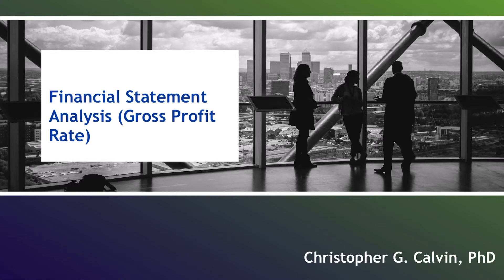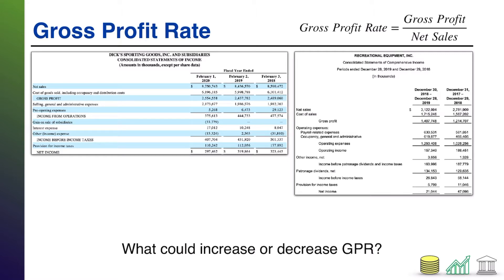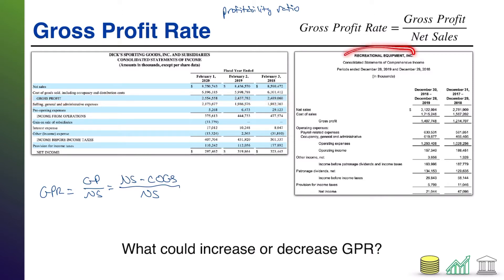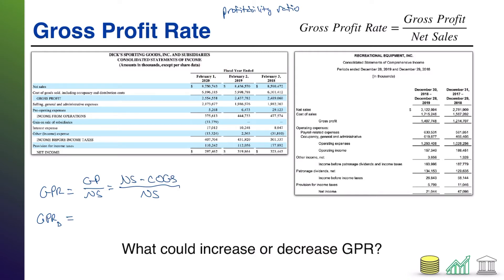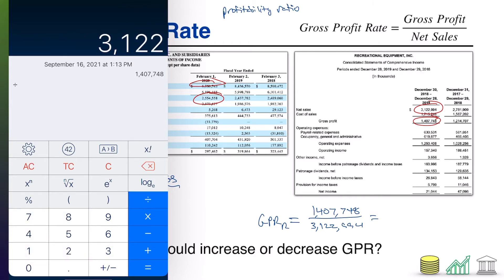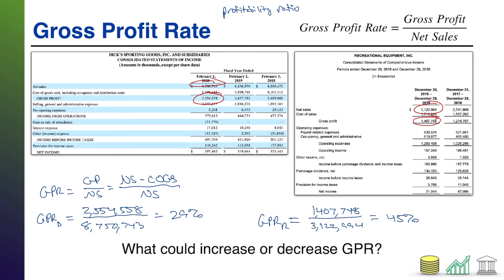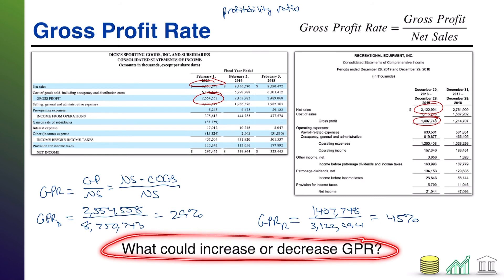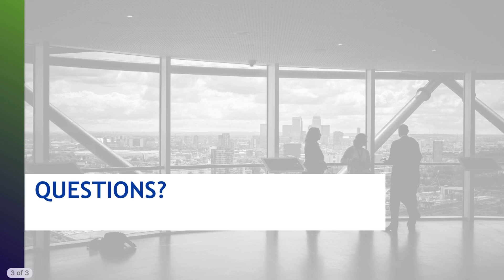Financial Statement Analysis (Gross Profit Rate)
This video teaches student how to calculate Gross Profit Rate and what it can tell investors about a company.